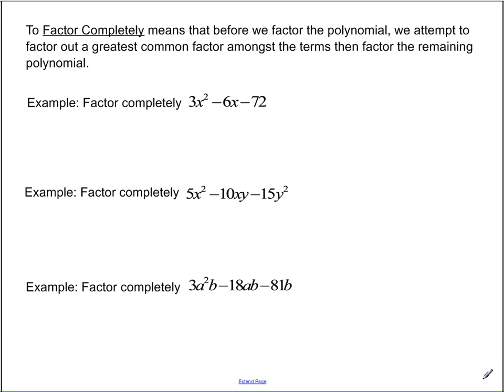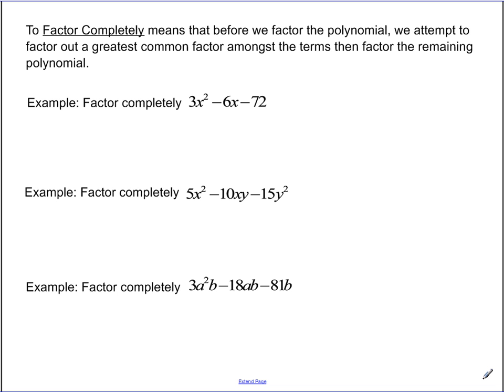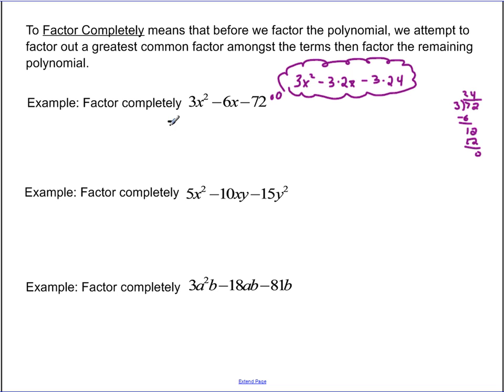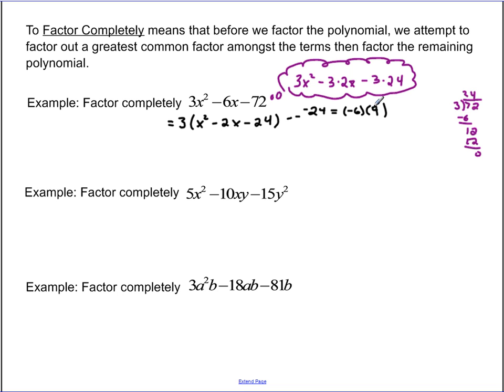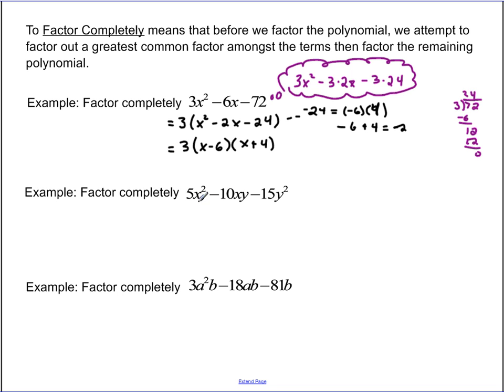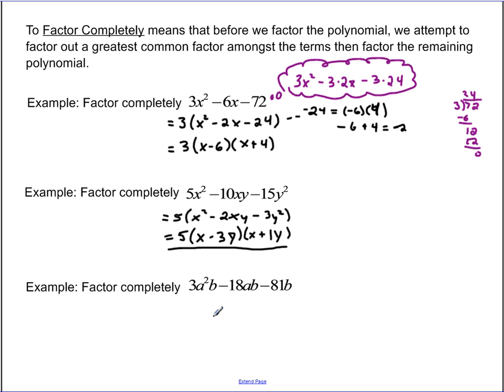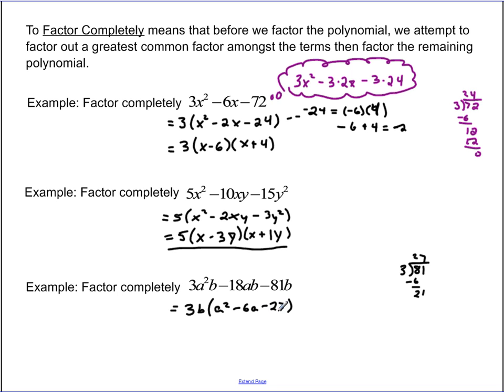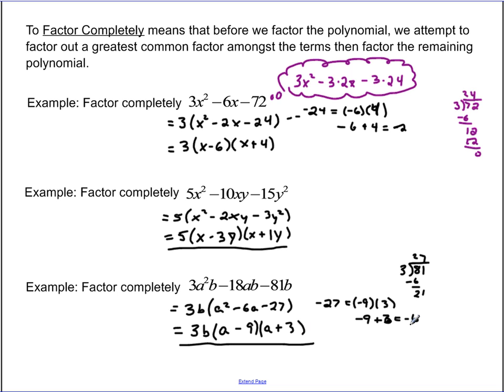Ch6s2C FactorSimpleTrinomials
Chapter 6, Section 2 - Factoring Trinomials of the form x^2 + bx + c